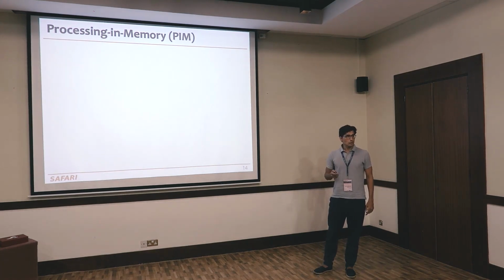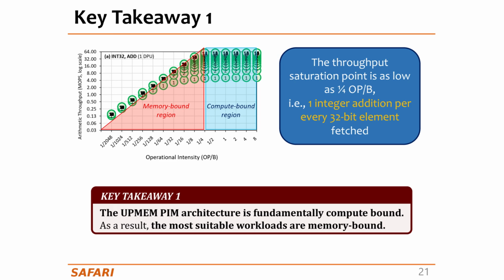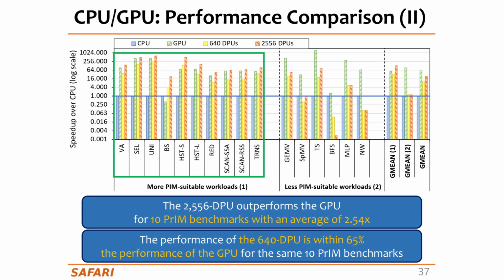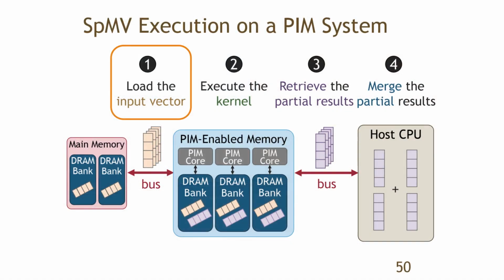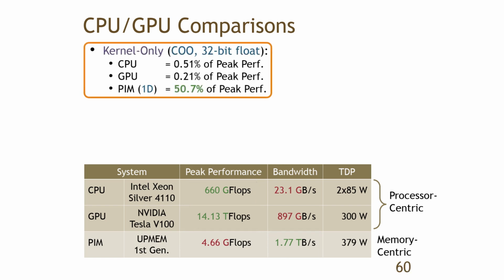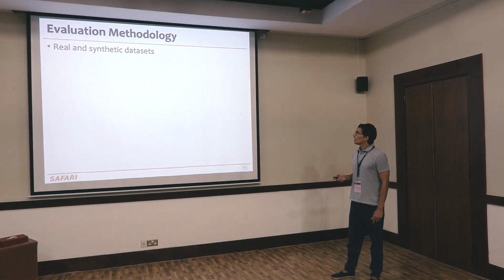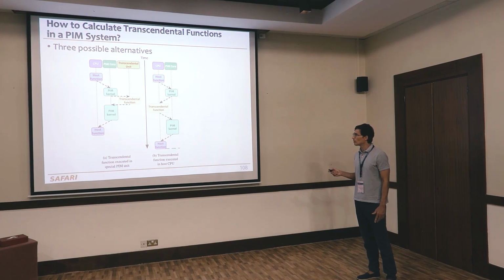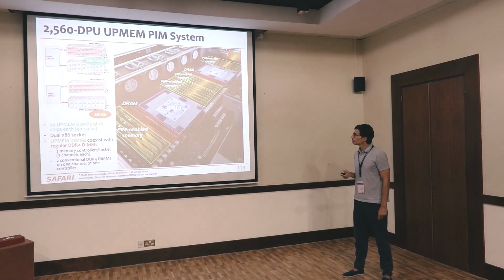ABUMPIMP 2023 - Understanding the potential of real processing in memory for modern workloads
In this video, Juan Gomez Luna presents recent research using the UPMEM PIM architecture at ETH Zurich. The presentation focuses on the practical implications and benefits of real processing-in-memory for modern workloads.

00:00 Introduction
06:35 Benchmarking and workload suitability
11:42 Sparse matrix vector multiplication
19:32 Genomics sequence alignment
25:03 Transcendental functions
30:53 Conclusion